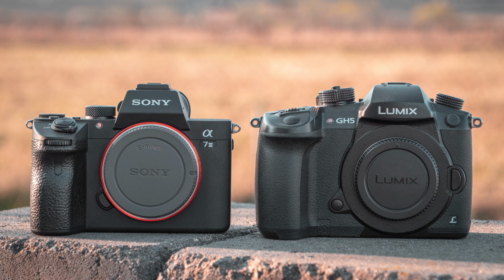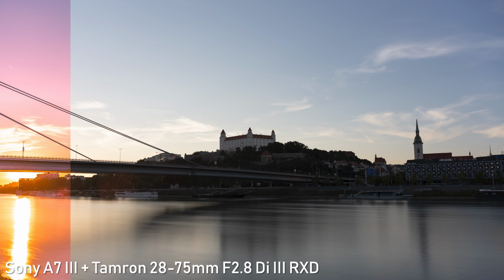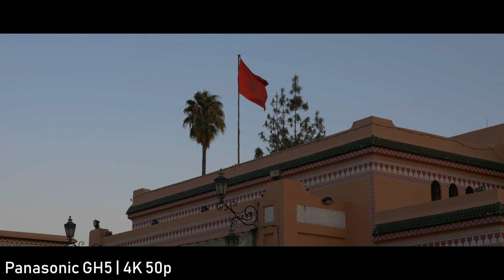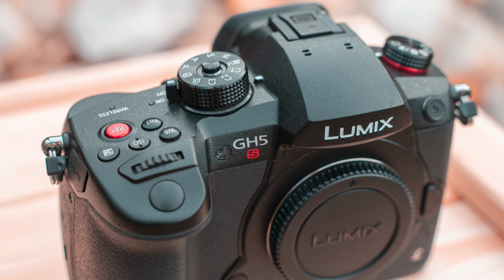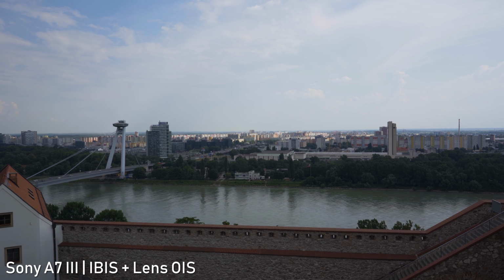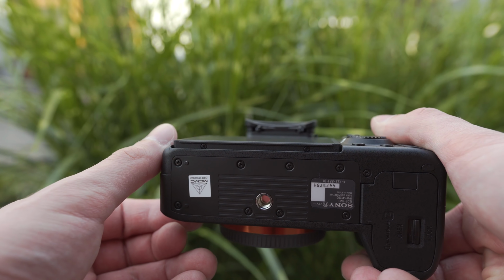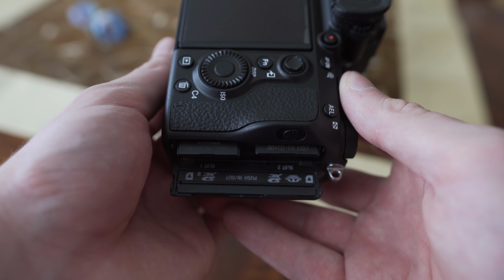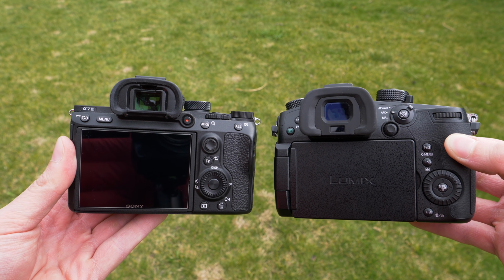Sony A7III vs Panasonic GH5 - 2019 Hybrid Comparison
Sony A7 III
Panasonic GH5
Tamron 28-75mm F2.8 Di III RXD
Panasonic 12-35mm F2.8 II

Sony A7III vs Fuji XT3 - Fujifilm X-T3 Challenges Full Frame

Sony A7III vs Panasonic G9 - Full Frame or M43?

Tamron 28-75mm F2.8 Di III RXD Review with Sony A7III